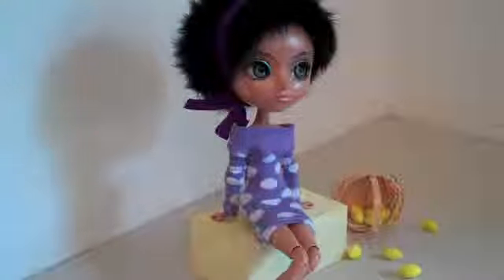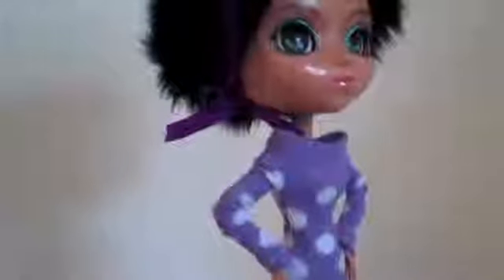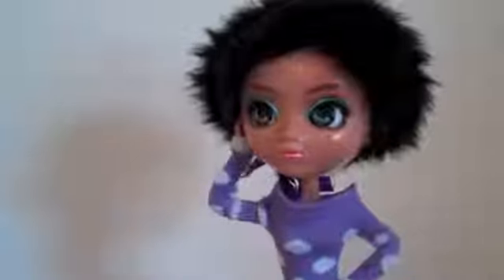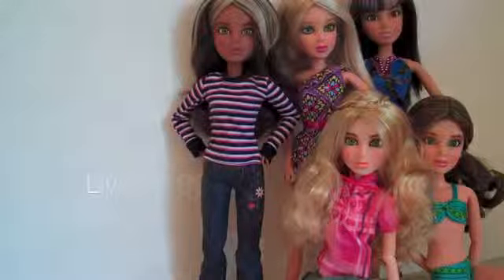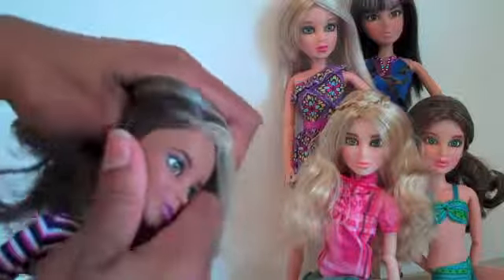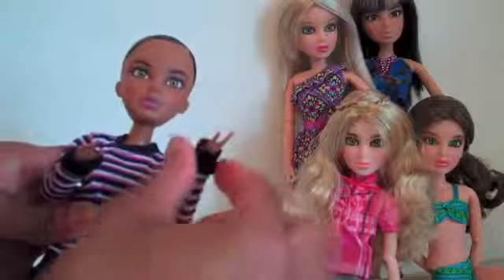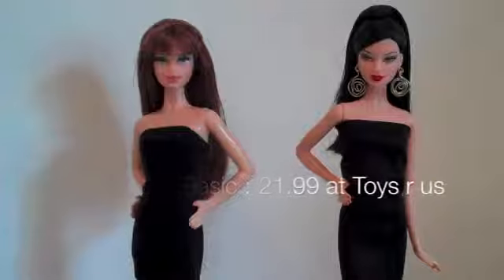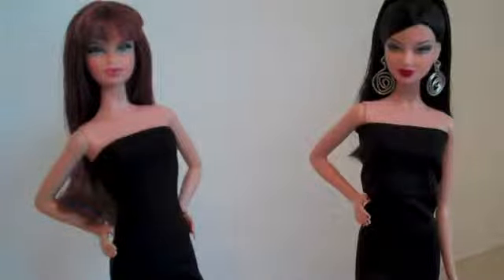Doll Review Pullip, Liv and Barbie Basic1349